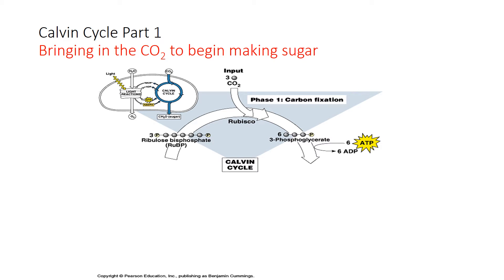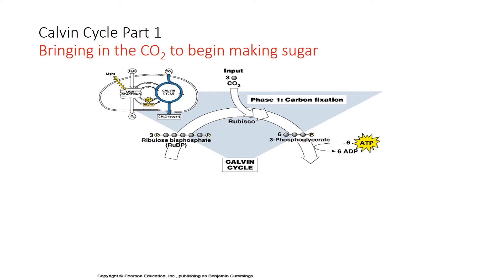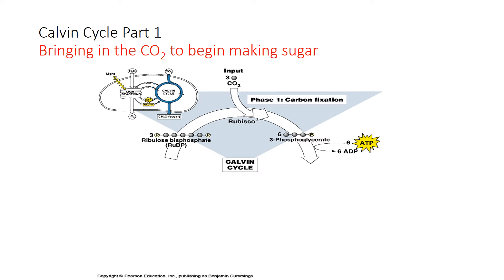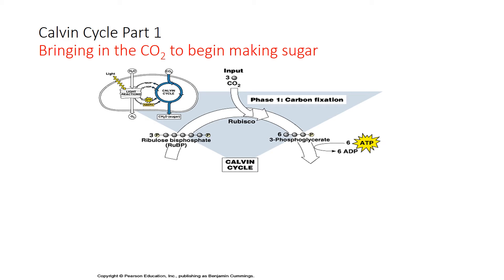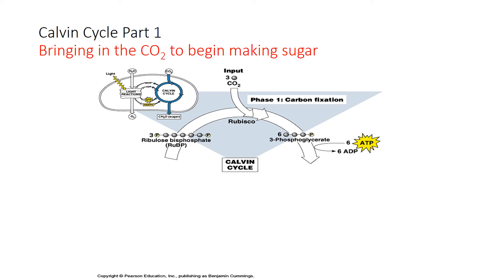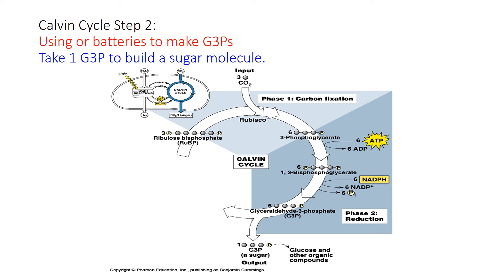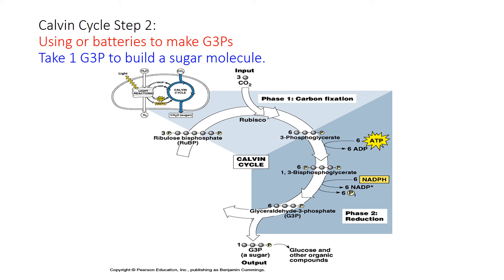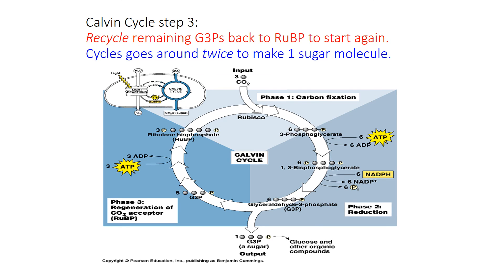PAP BIO 3 3 Narrated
Mr. K's Pre AP Biology @ HTHS
Unit 3: Cellular Energetics - Photosynthesis 3.3